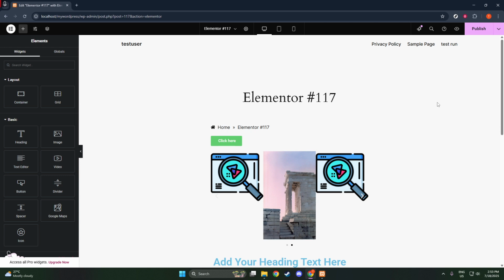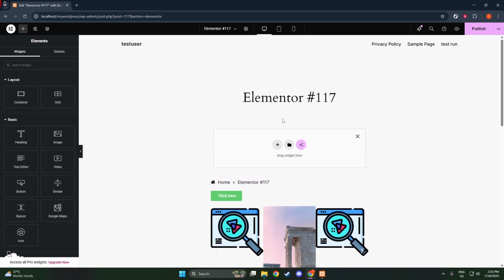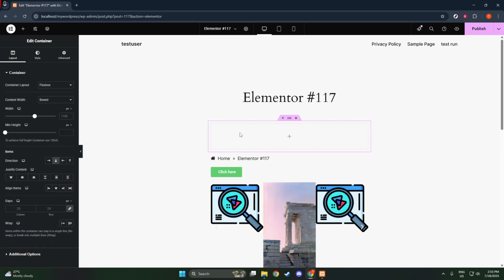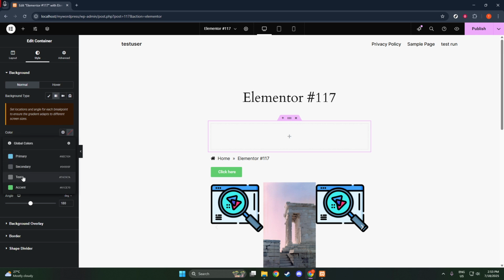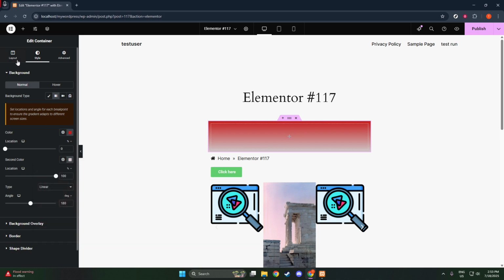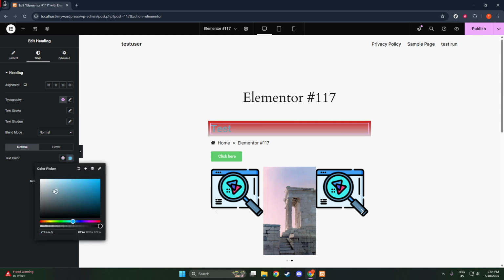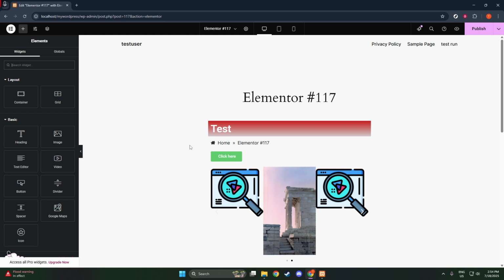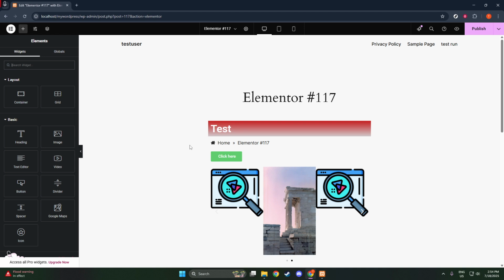How to Add Banner in Elementor [2026 Full Guide]